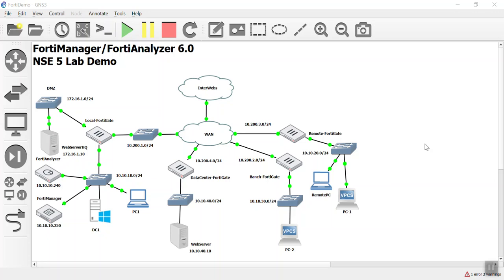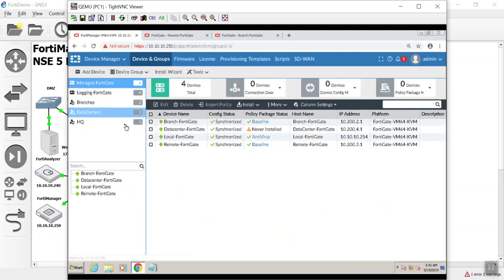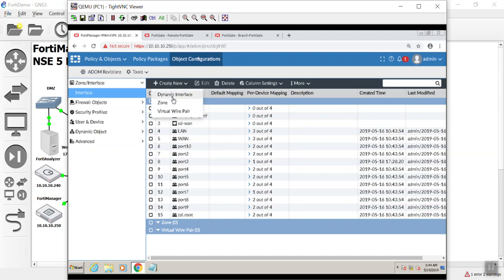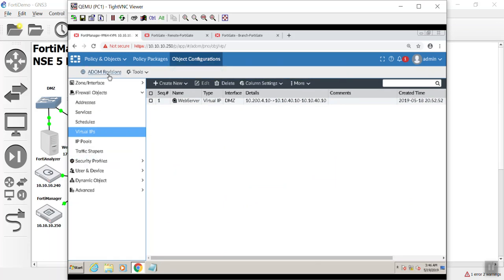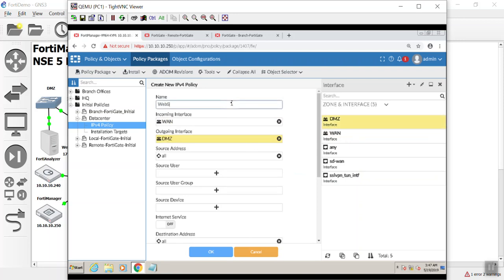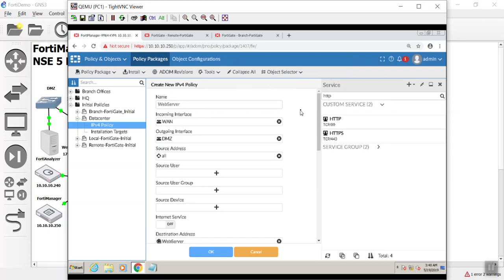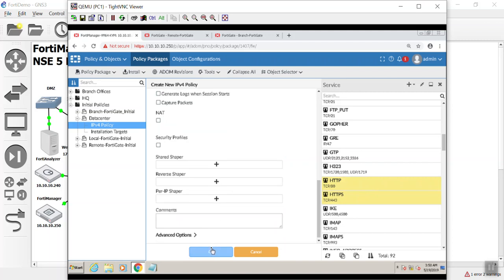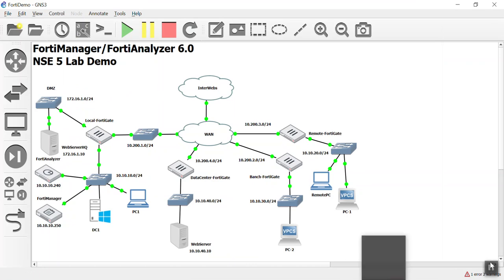16 NSE 5 Configuring our DataCenter FortiGate VIP using FortiManager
In this video we configure the Data Center FortiGate configured with a Virtual IP address so we can do Destination NAT.